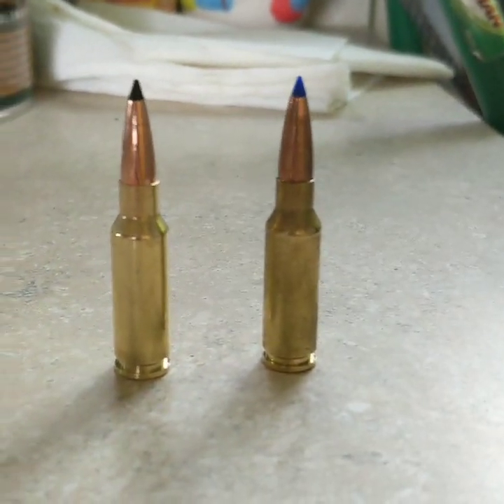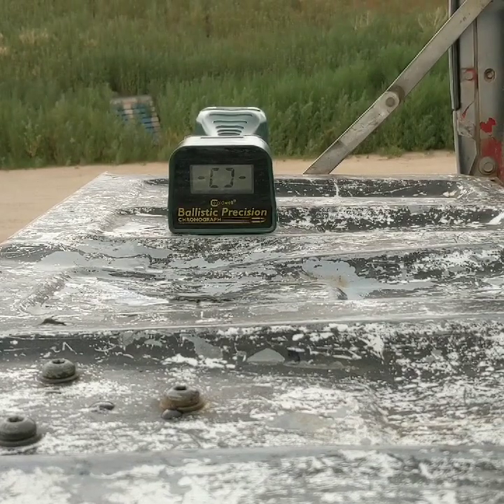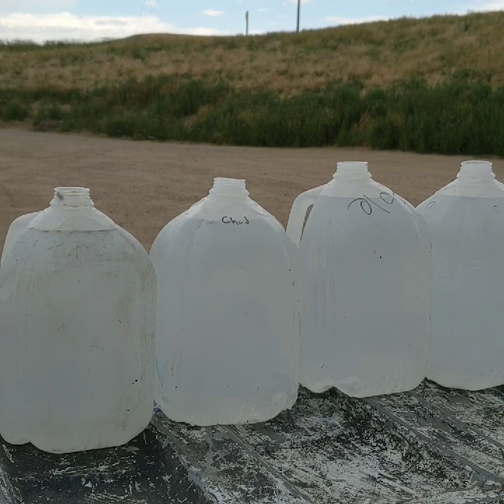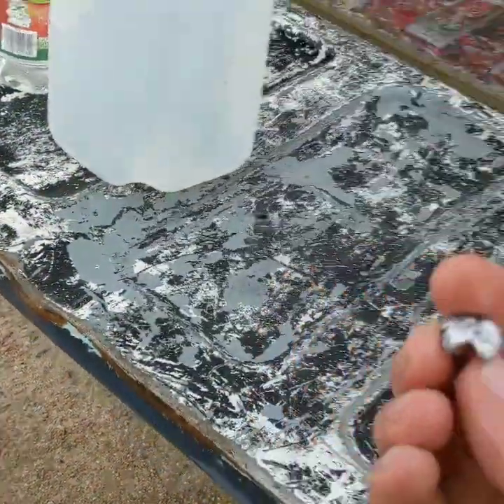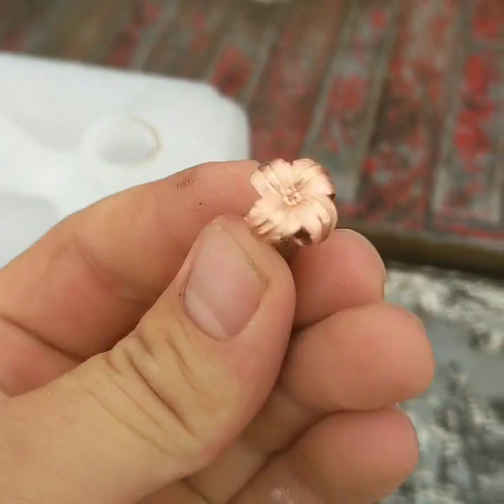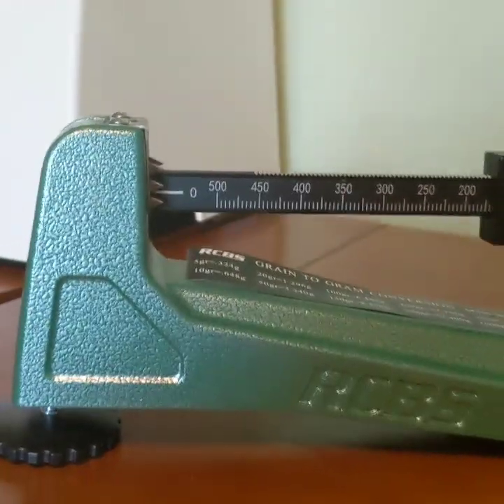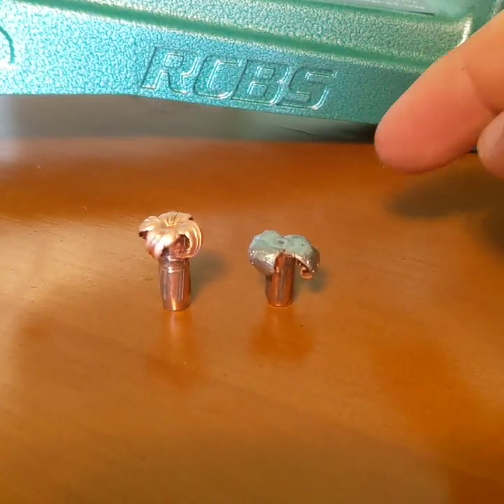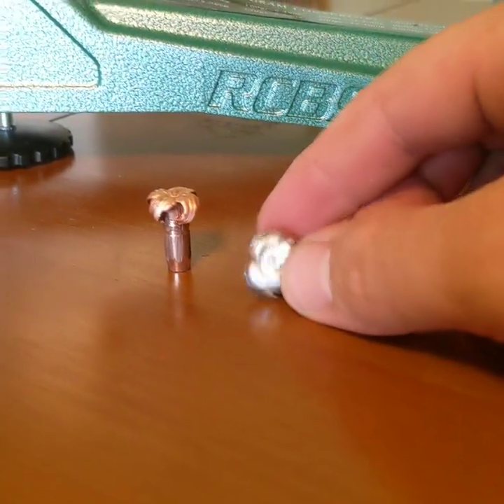6.5 Grendel: The Ultimate Hunting Bullet?